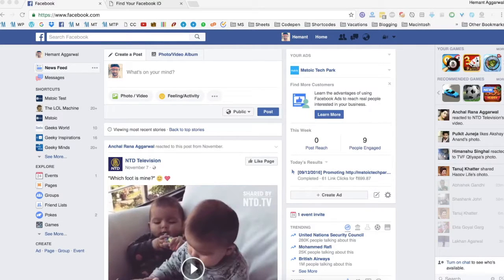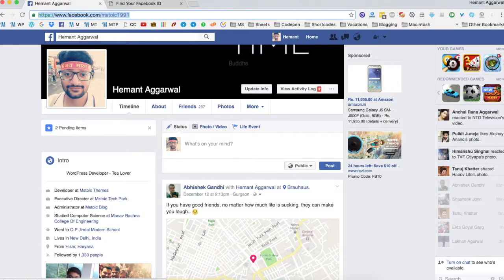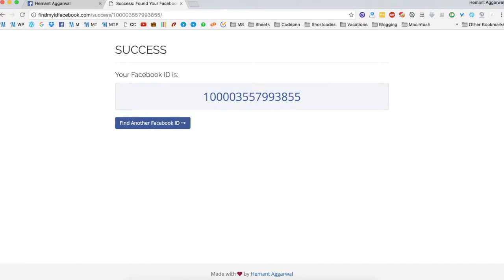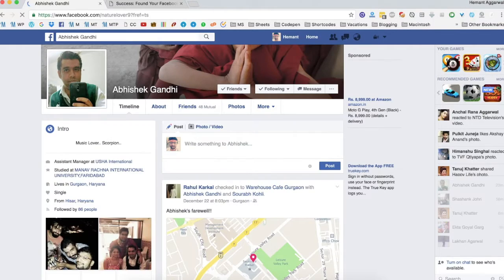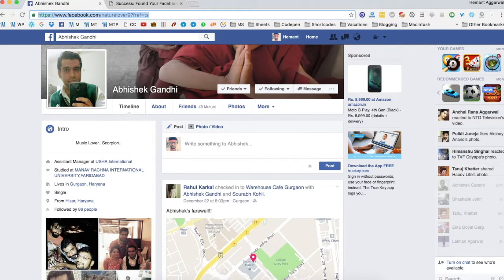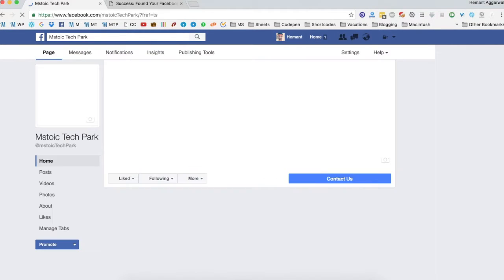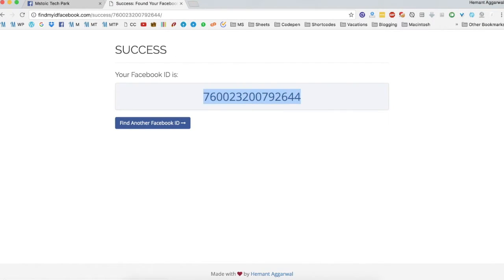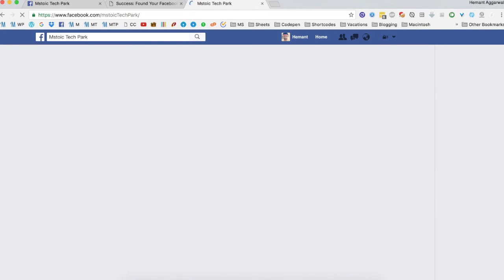Find Facebook ID With Profile Link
Easily find Facebook ID of anyone using just the Facebook profile link.